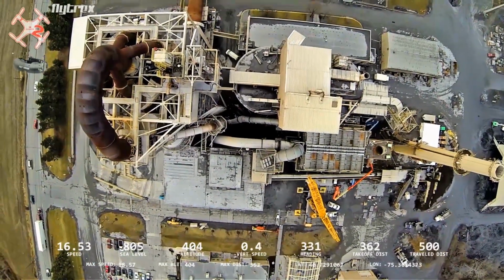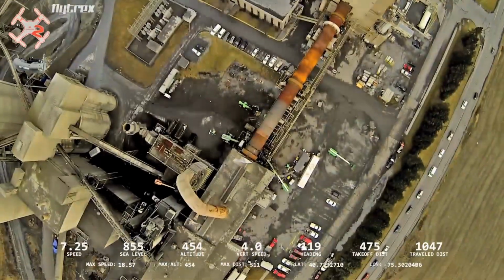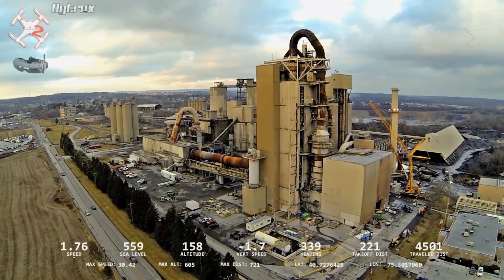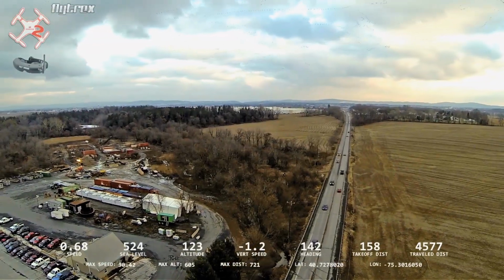DJI Phantom - Cement Plant in Nazareth PA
Did a fly over of a Cement Plant in Nazareth PA